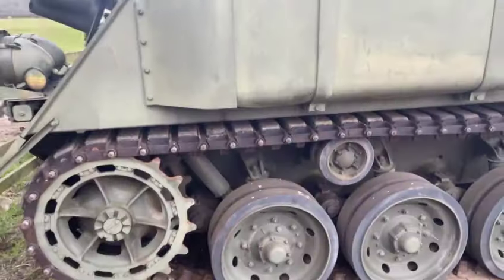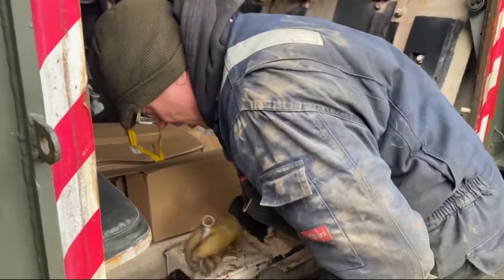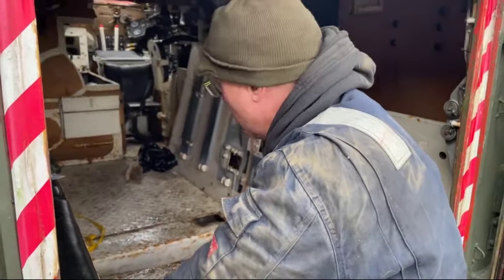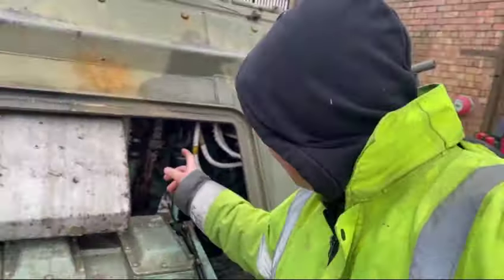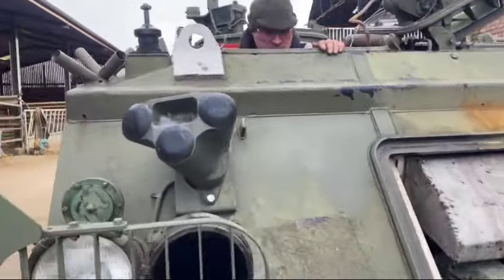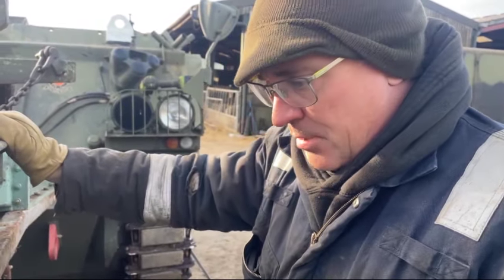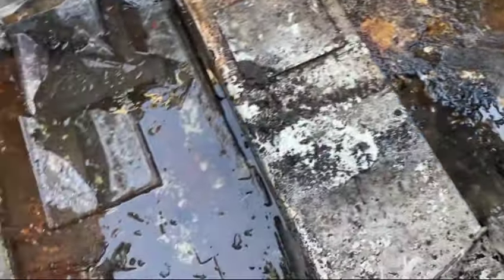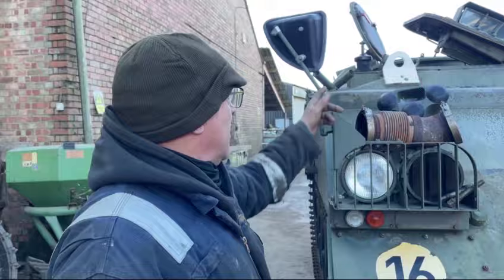How to Fully Restore a Military Armoured Personnel Carrier (Part 1 Of 2)